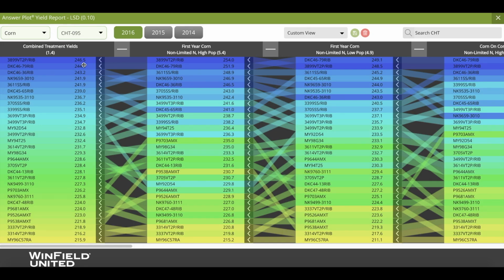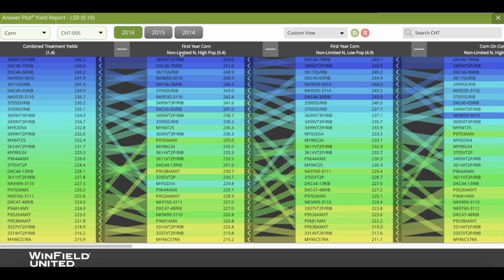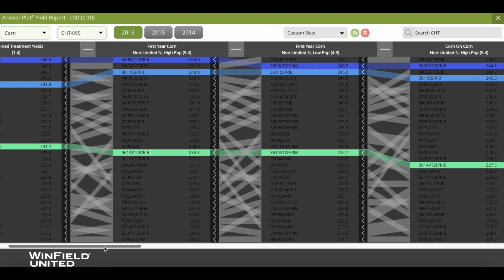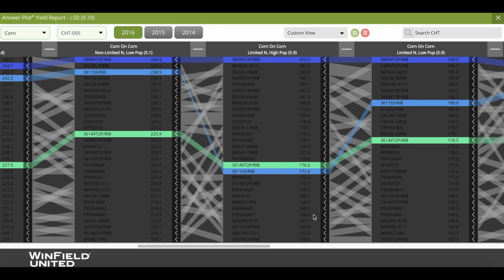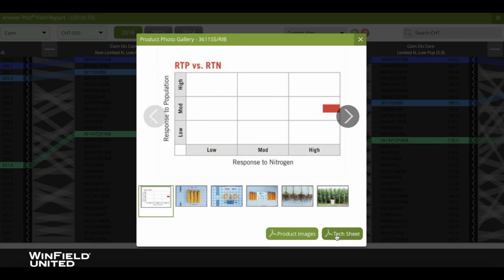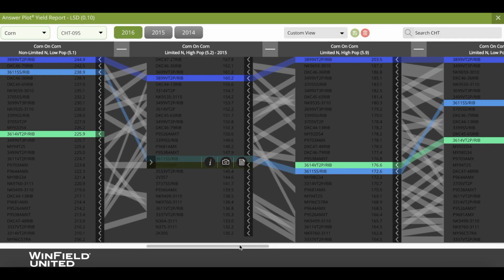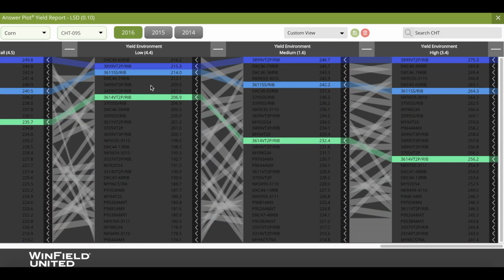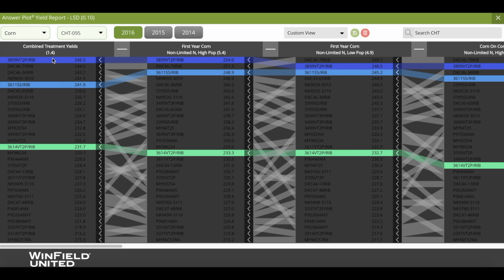CHT Tutorial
How to use the CHT Charts in the R7 Tool.